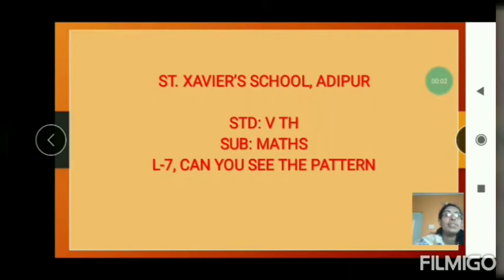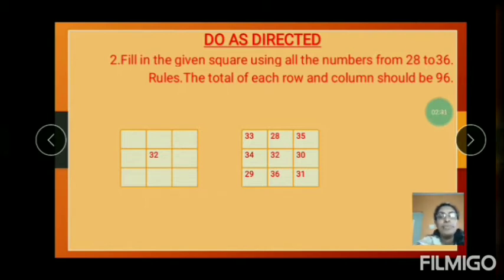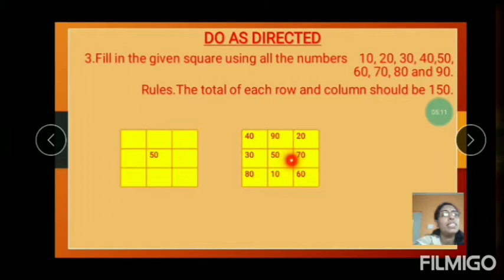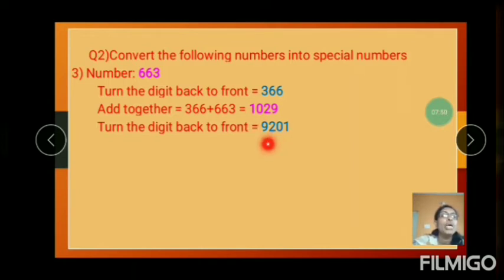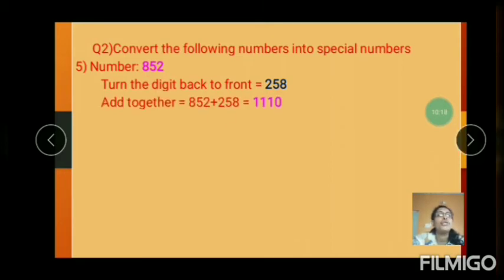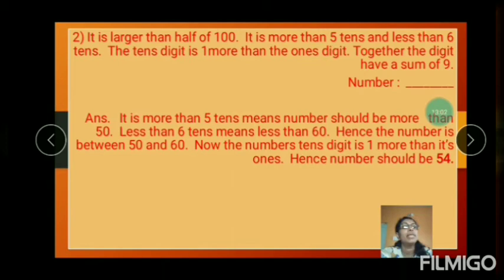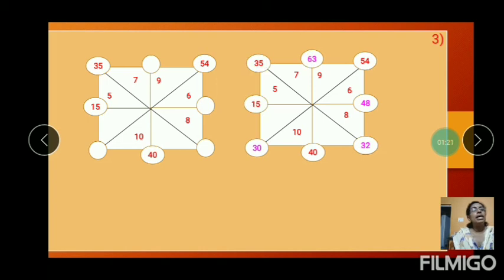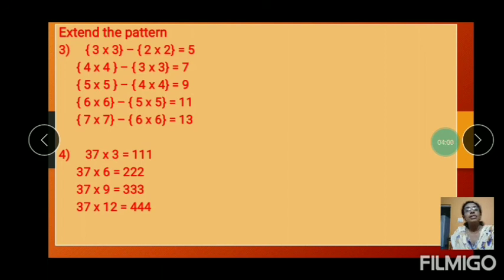Std 5 Maths L 7 Part 2